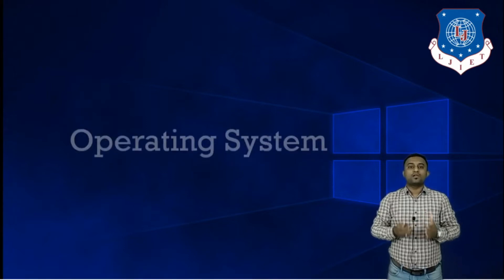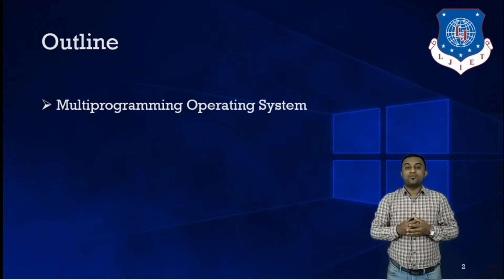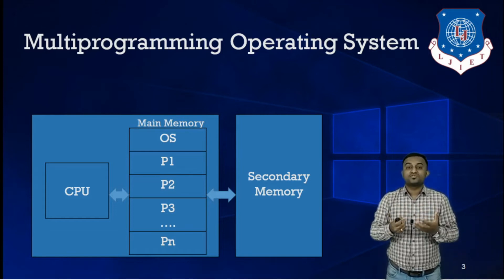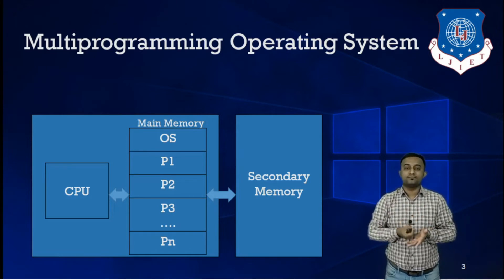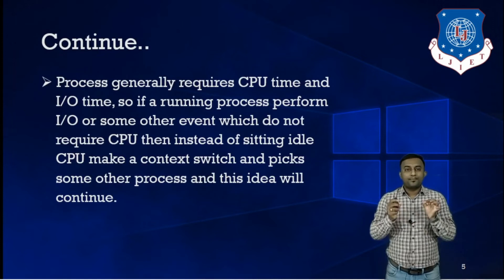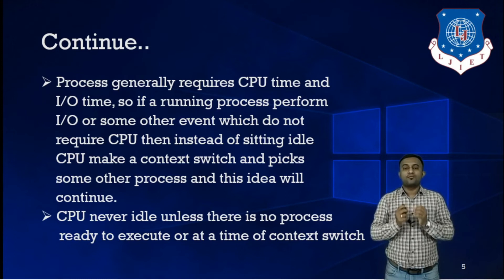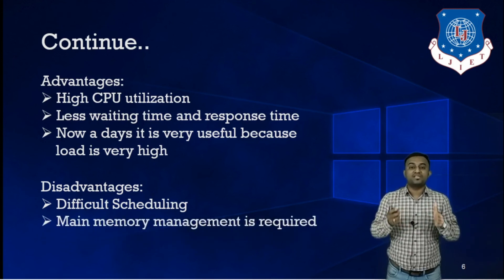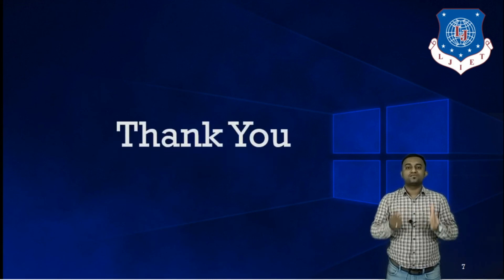Lect-05 Multiprogramming OS | Operating System | Computer Engineering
05#Multiprogramming OS#Operating System#Computer Engineering#GujaratTechnologicalUniversity#GTU